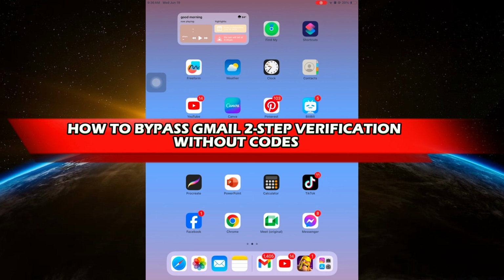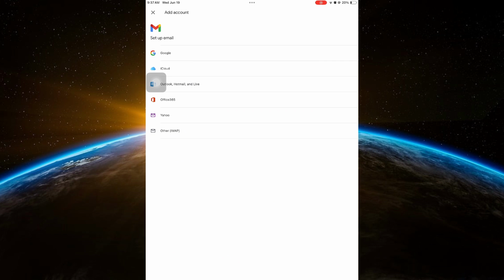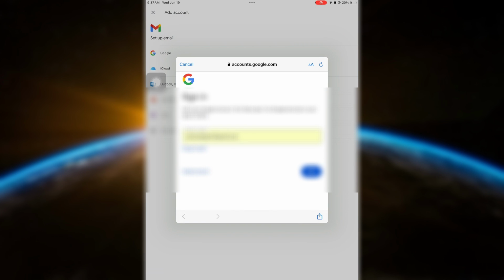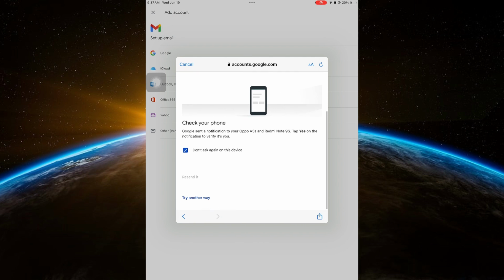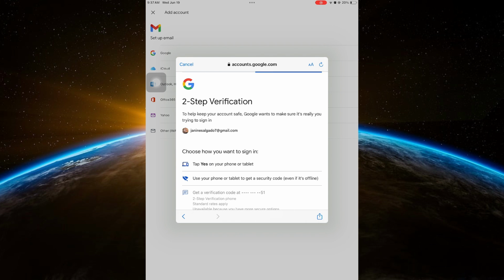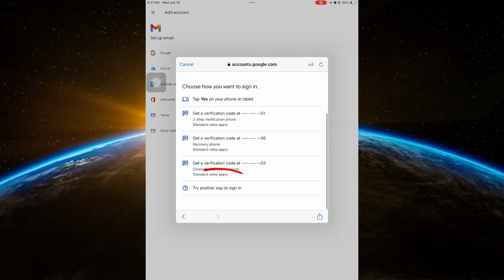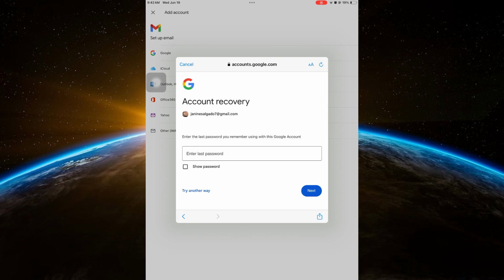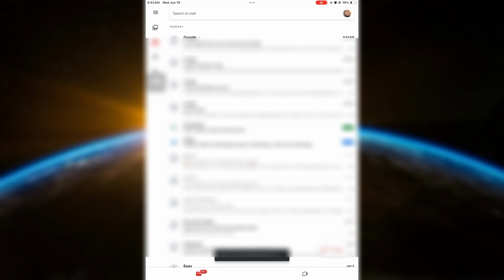How To Bypass Gmail 2 Step Verification Without Codes Basic Tutorial